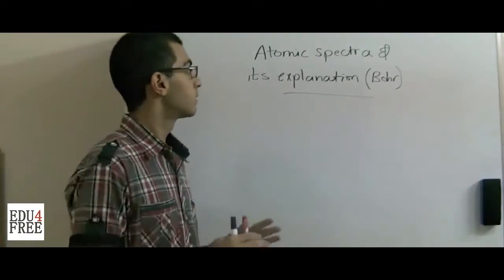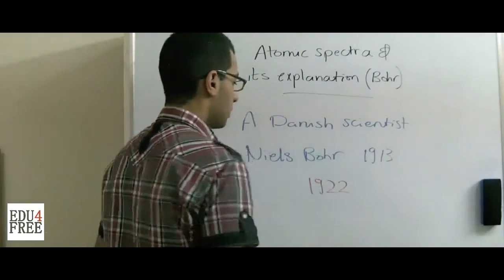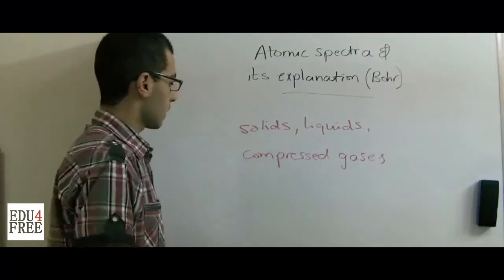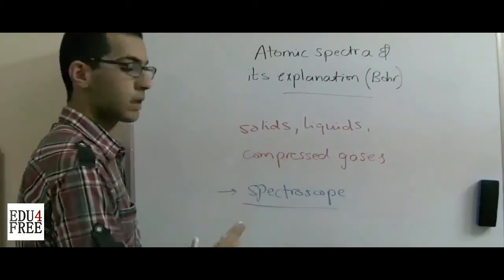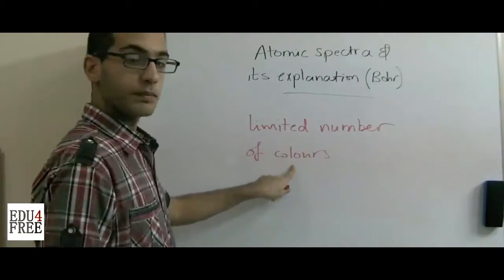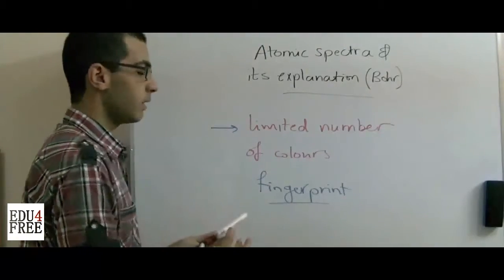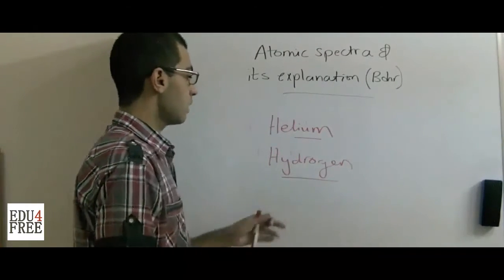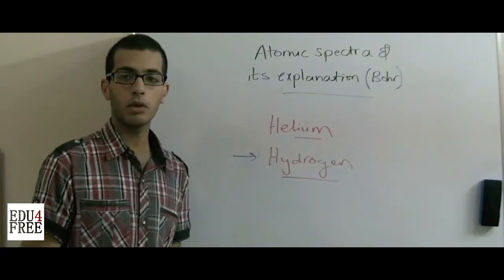Chemistry - Chapter 1 (Atomic structure) - Atomic spectra - Abdallah Reda el Sayed - عبد الله رضا MD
Youtube.com/RedaMD
Facebook.com/RedaMDarabic
Instagram.com/reda.md.ar

Facebook.com/RedaMDenglish
Instagram.com/reda.md.en